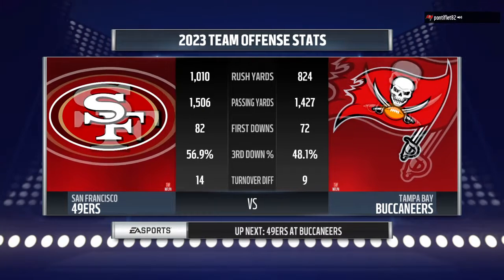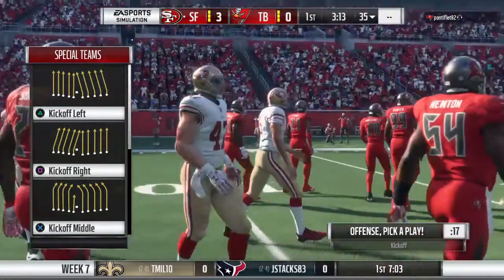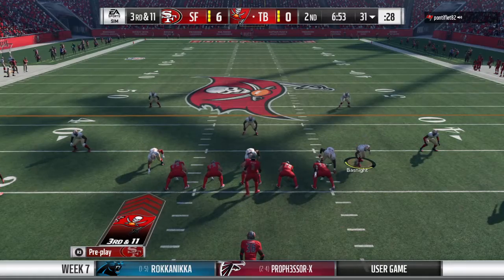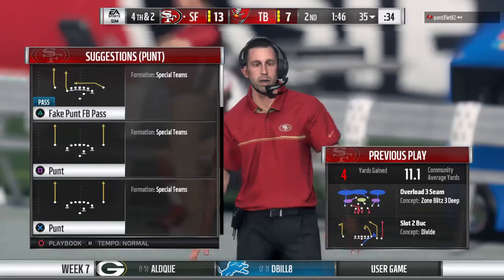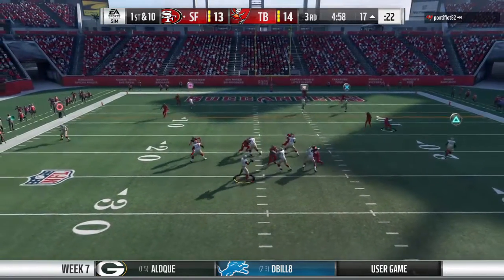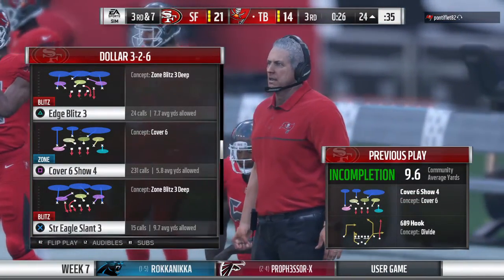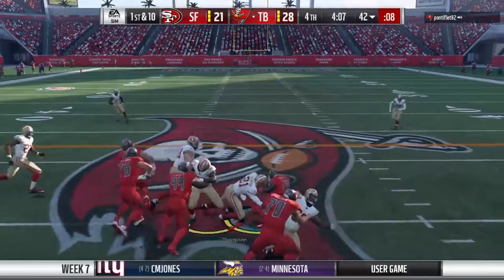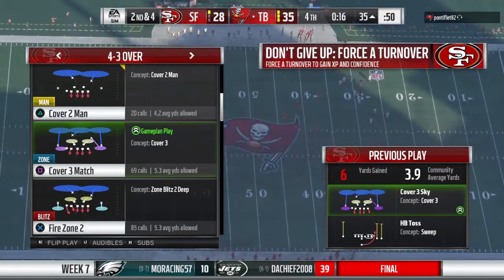NJs_PrObLeM's Live PS4 Broadcast